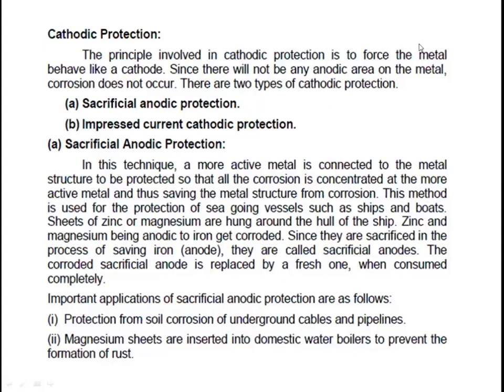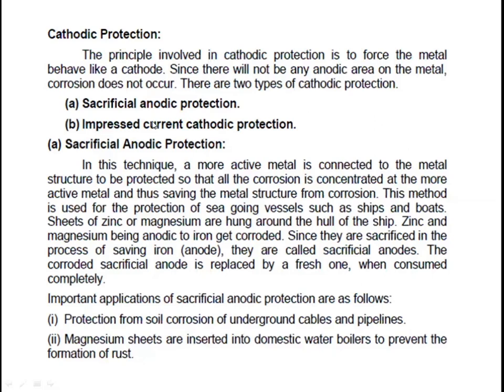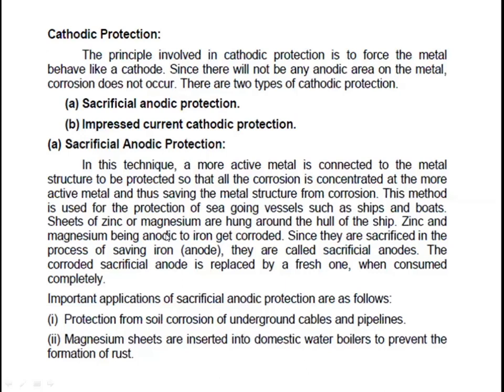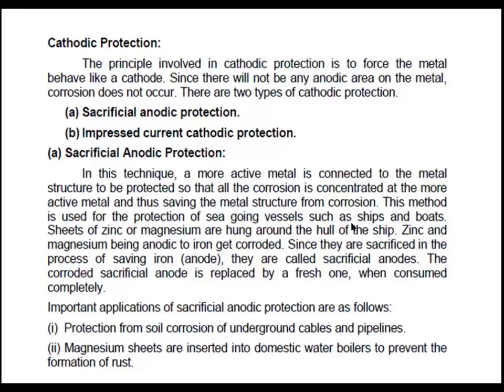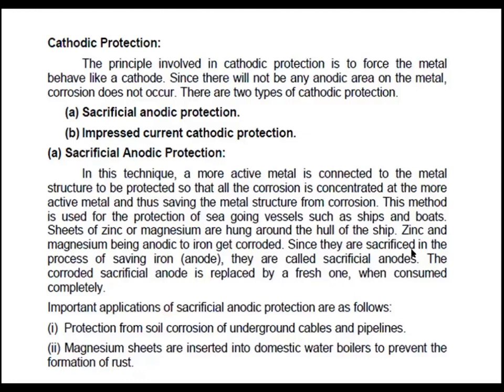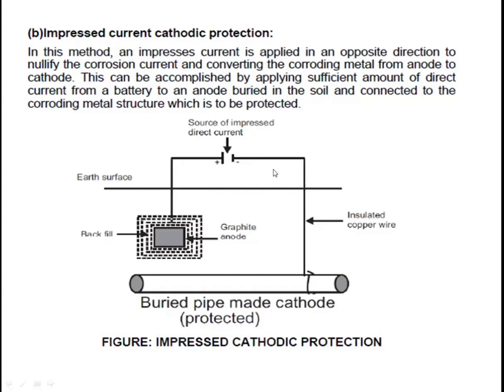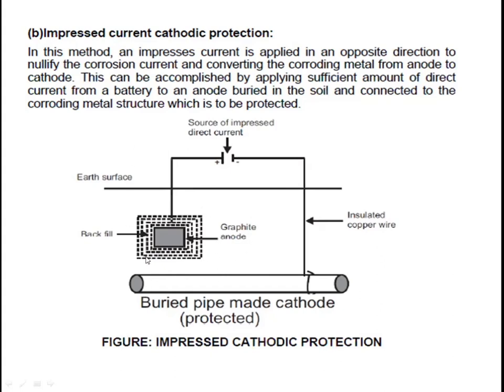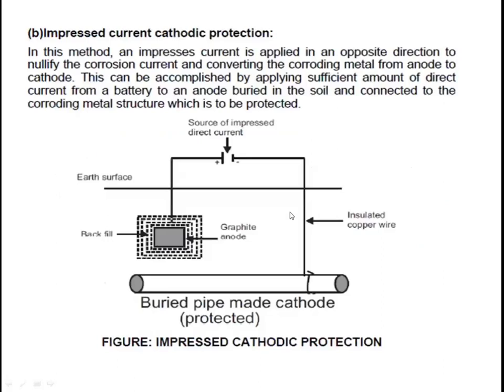Cathodic Protection Prevention Of Corrosion | Part VII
In this video you learn about how Prevention of Corrosion Can be Reduced by Cathodic Protection Method